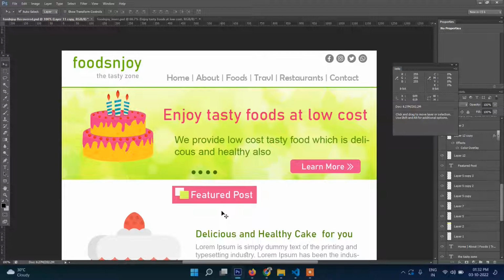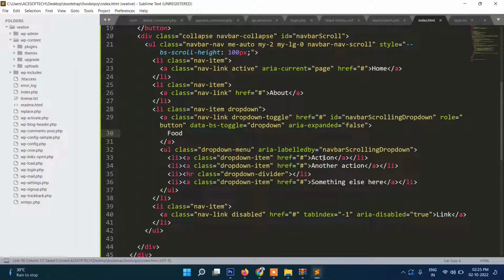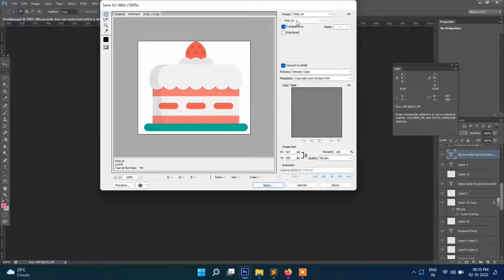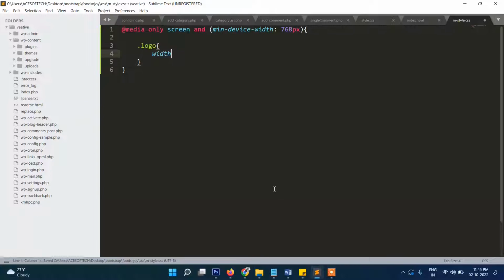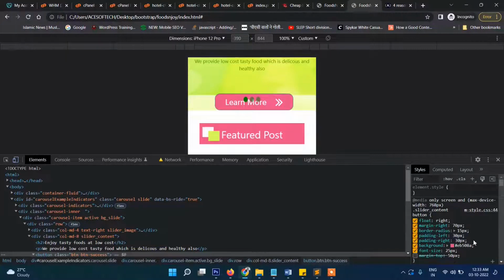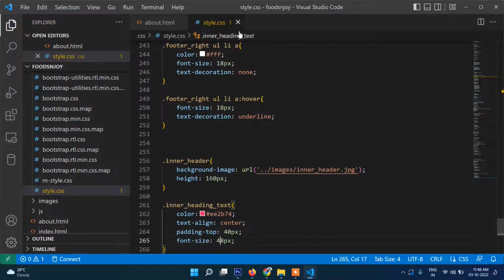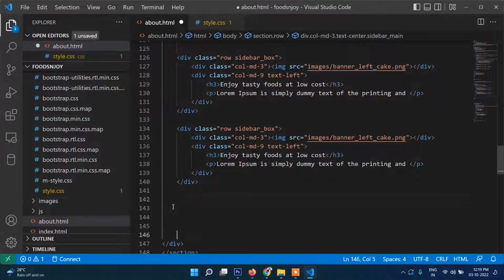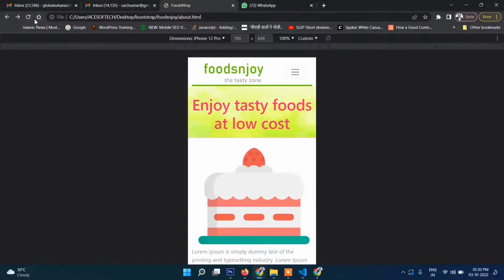PSD to Bootstrap 5 Complete Tutorial in One Video | Fully Responsive website using Bootstrap 5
In this Bootstrap 5 Tutorial you will learn how to convert PDF file into Bootstrap 5. Follow the video step by step and you will be able to convert  PSD , JPG , PNG or AI file into Responsive website.